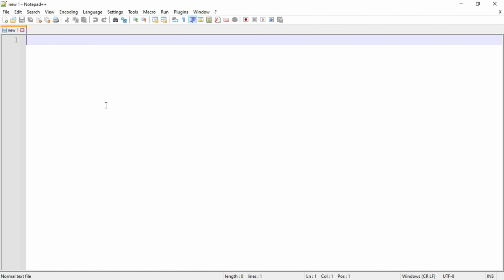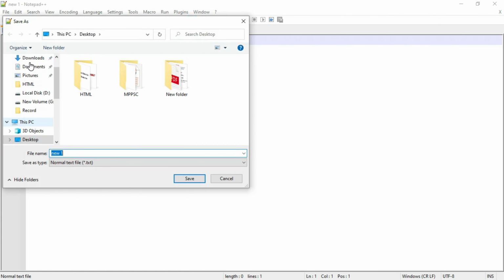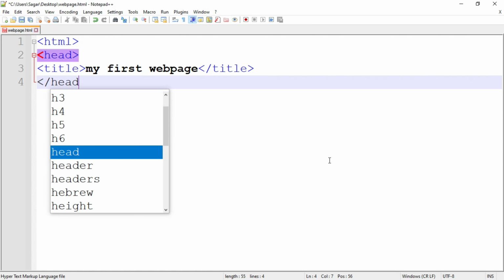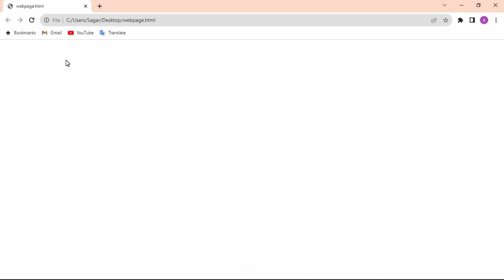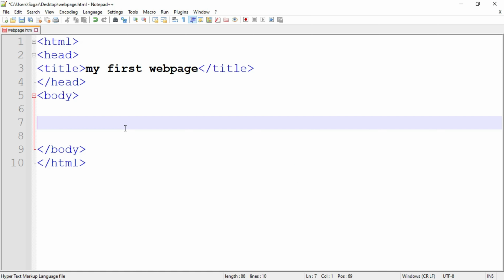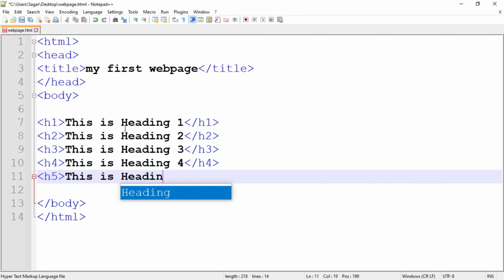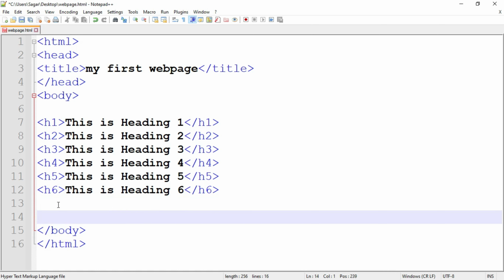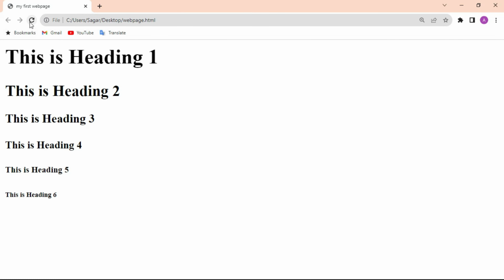Creating a Web Page using Basic HTML Tags